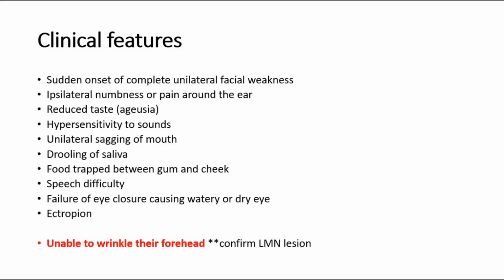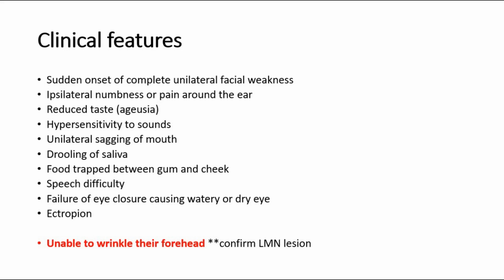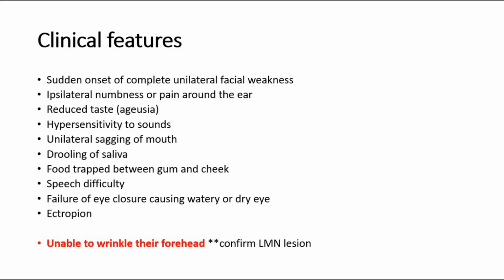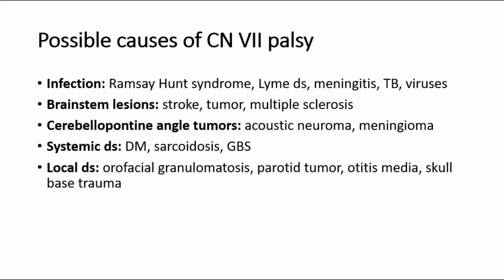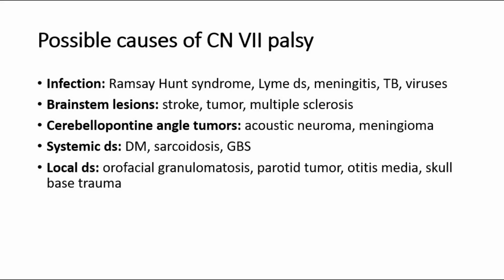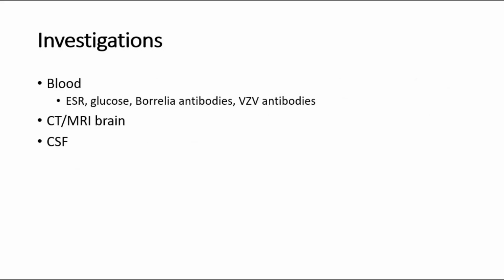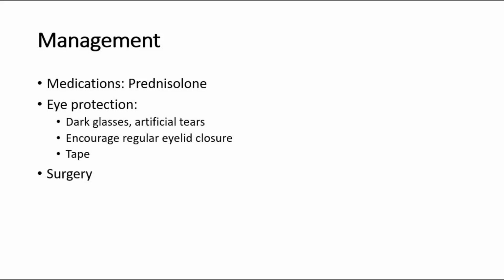Bell's palsy - definition, clinical features, investigation, treatment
Bell's palsy is a condition that causes sudden weakness in the muscles on one side of the face. In most cases, the weakness is temporary and significantly improves over weeks. The weakness makes half of the face appear to droop. Smiles are one-sided, and the eye on the affected side resists closing.

Bell's palsy is also known as acute peripheral facial palsy of unknown cause. It can occur at any age. The exact cause is unknown. Experts think it's caused by swelling and inflammation of the nerve that controls the muscles on one side of the face. It could be caused by a reaction that occurs after a viral infection.

Symptoms usually start to improve within a few weeks, with complete recovery in about six months. A small number of people continue to have some Bell's palsy symptoms for life. Rarely, Bell's palsy occurs more than once.